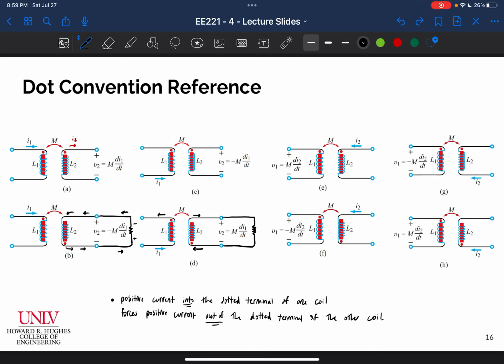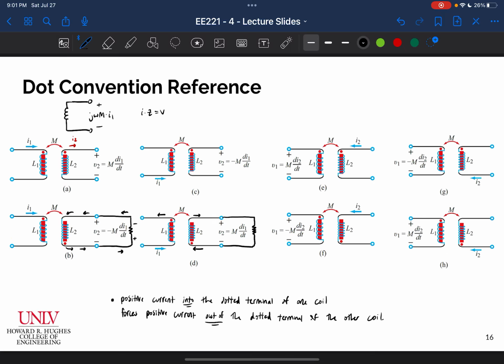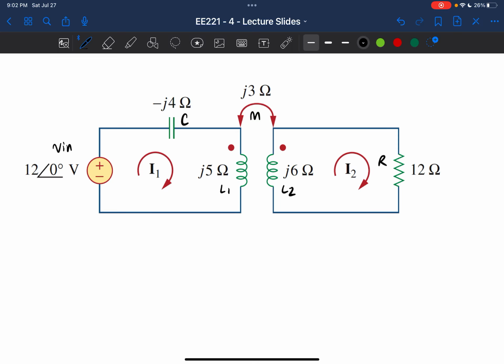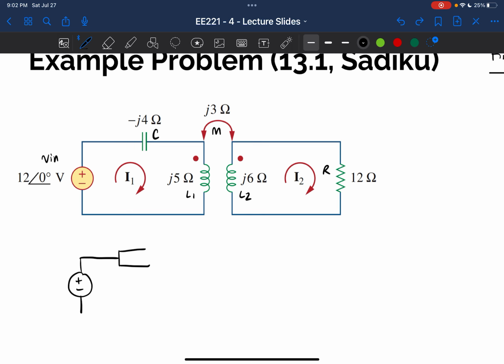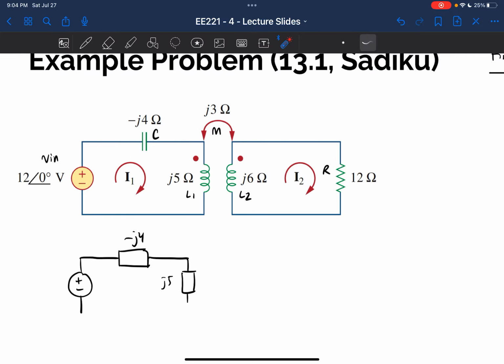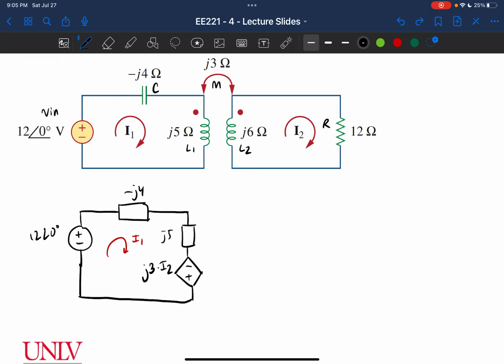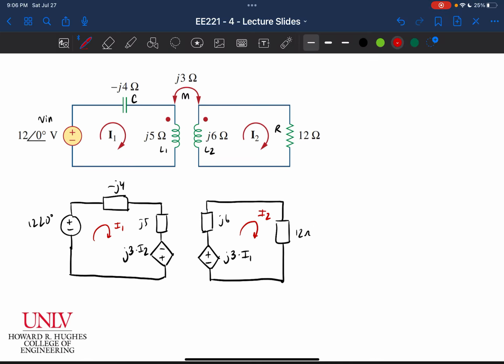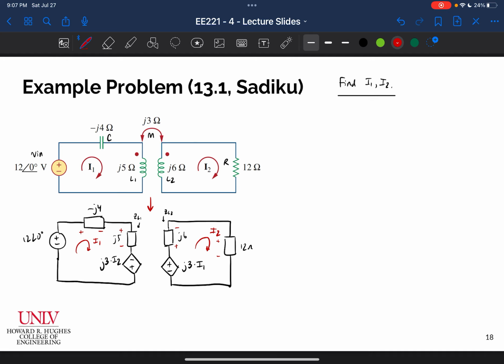4.10 - Example 13.1, Pt. 1